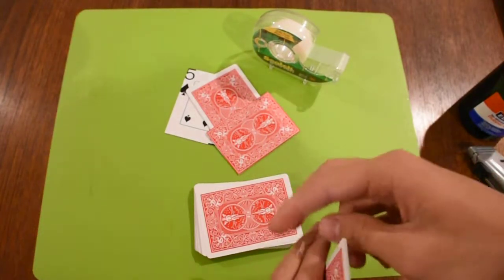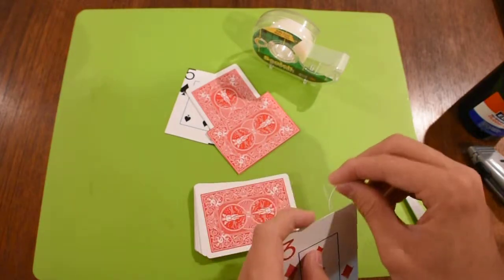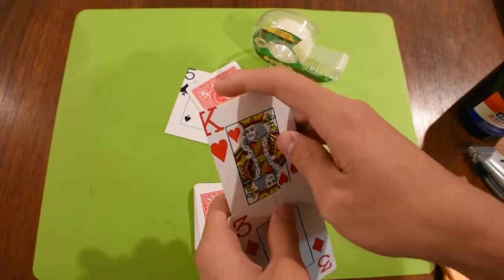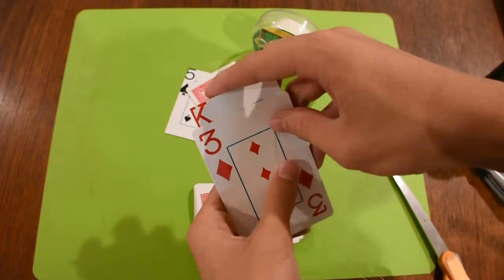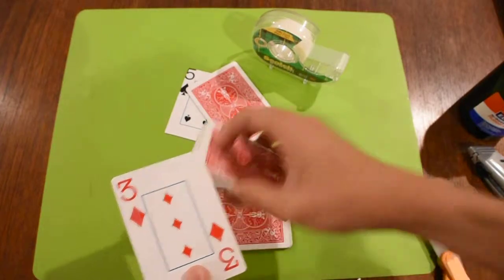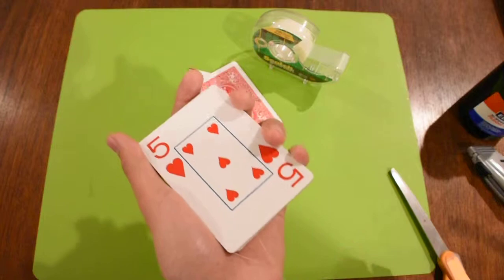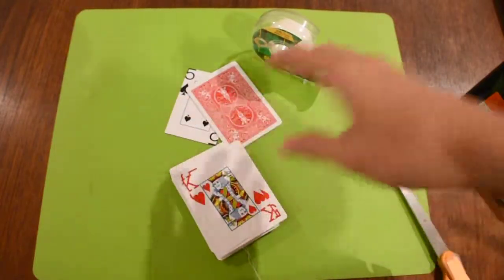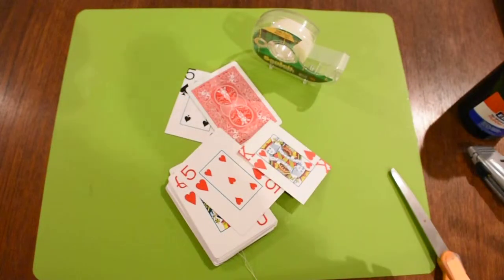Sleeper Tutorial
Cont. Pt. 3